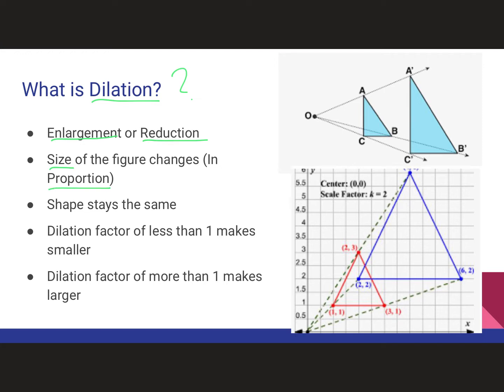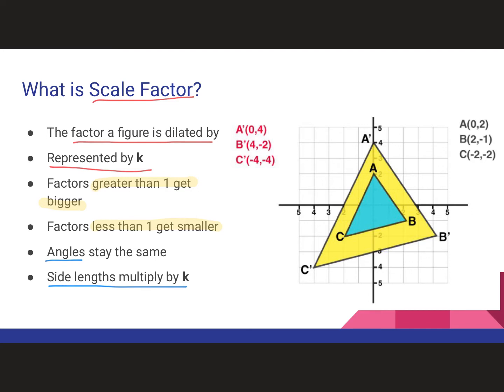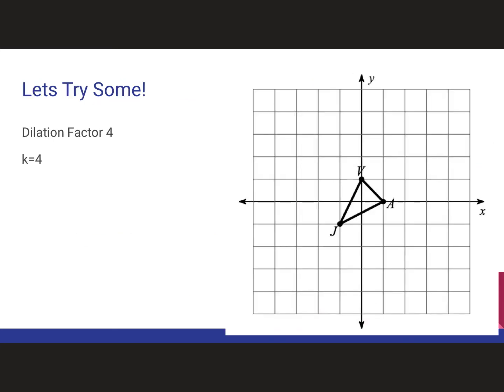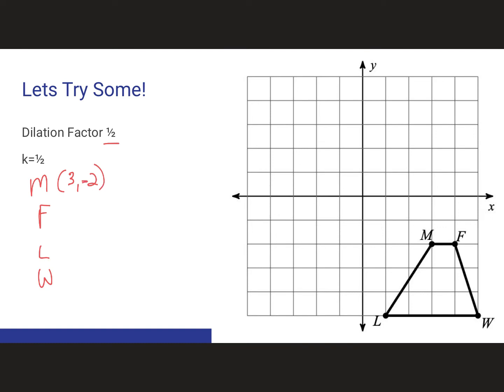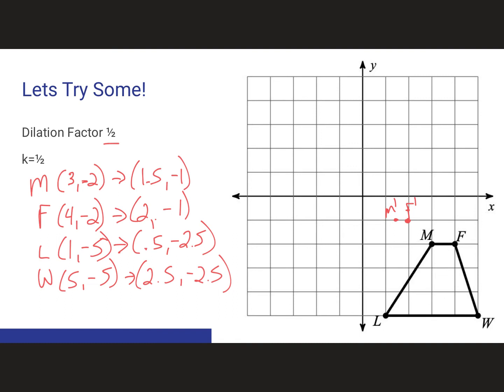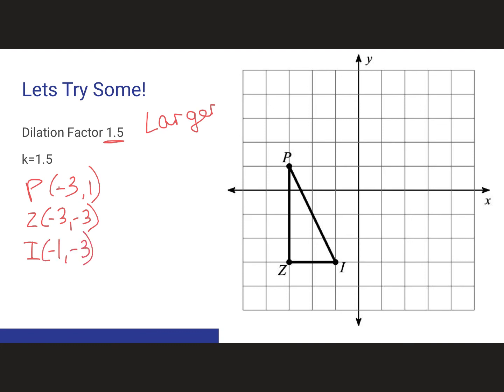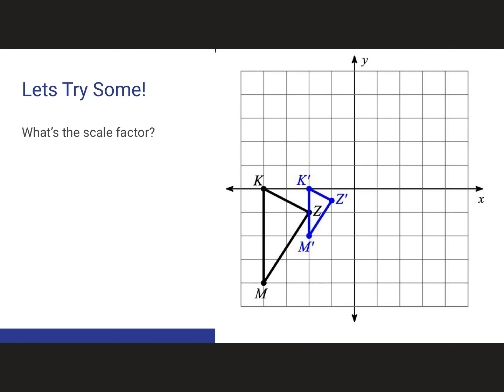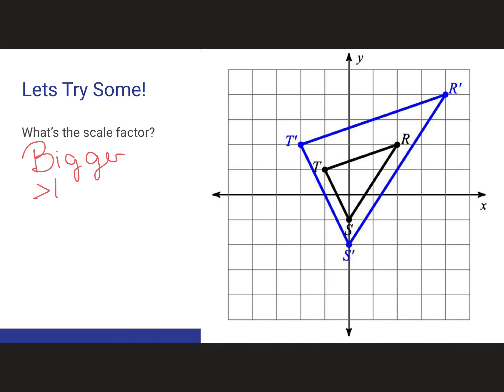FfAU3BL7.mp4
Dilating figures in the coordinate plane